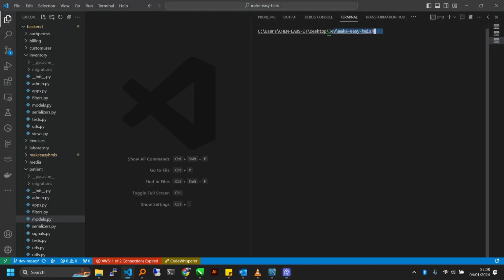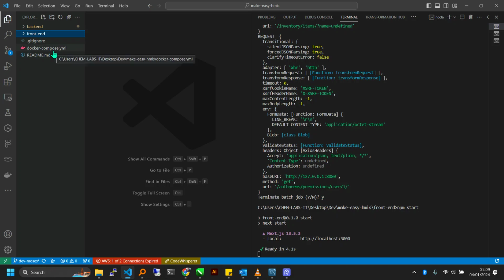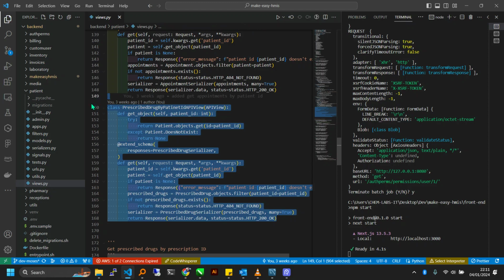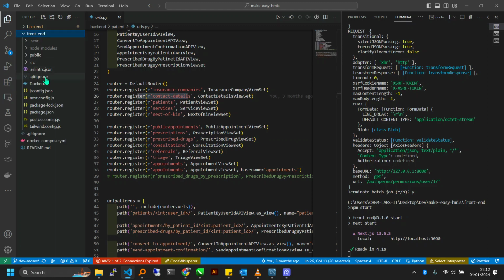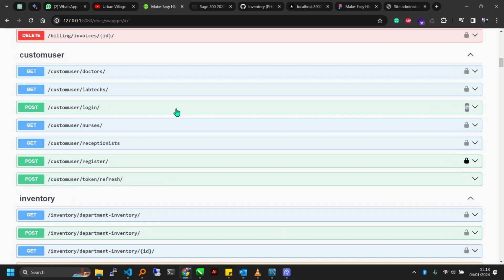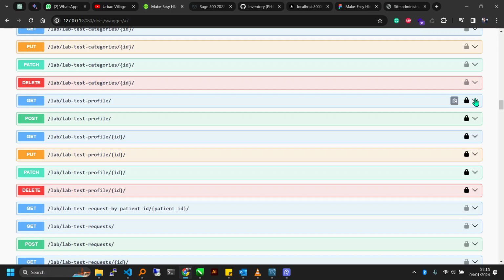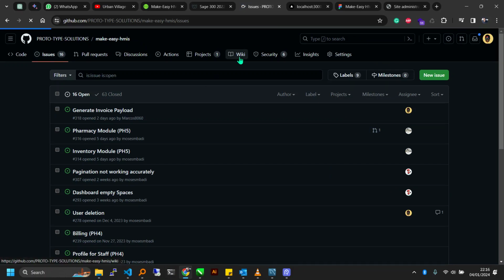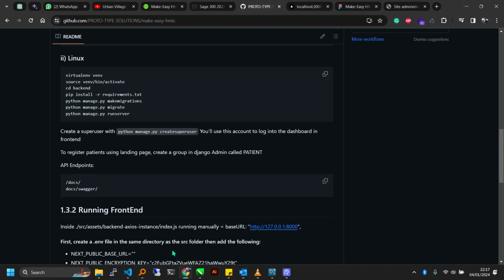Project Walkthrough-Full stack Application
Project walkthrough of a Fullstack application.